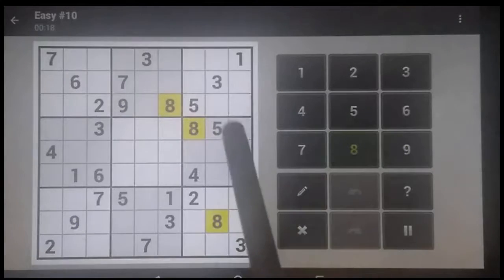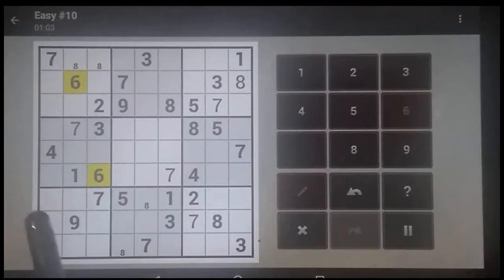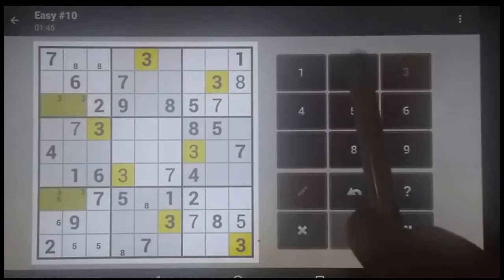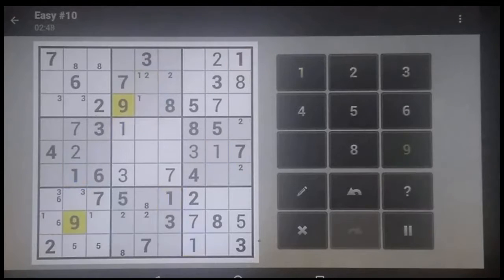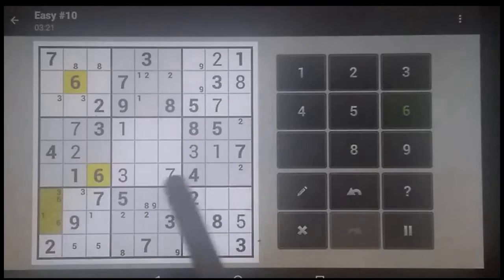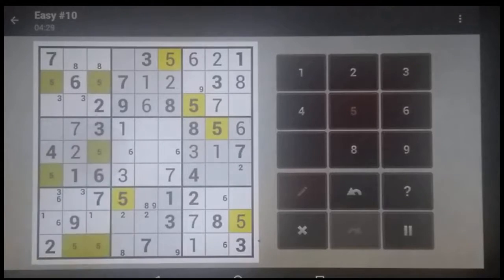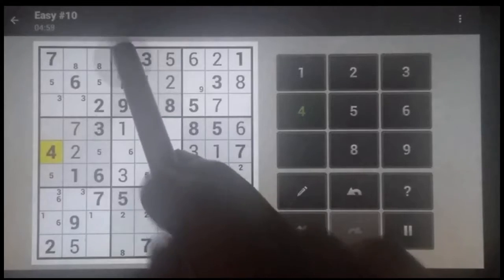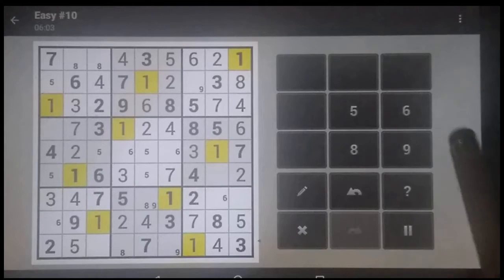Sudoku Solver - Explained Easy #10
I now will explain how I solve these easy sudoku puzzles. Follow along and lets see if you can follow my logic and explanation. My new challenge on Sudoku Solver is to complete the new sudoku set. I am able to complete this sudoku puzzle with answers quite quickly.

Sudoku solver,
Hyper sudoku,
Sudoku medium,
Sudoku x,
Sudoku,
Puzzle games,
Sudoku hard,
Sudoku easy,
Sudoku with answers,
Sudoku app,
Sudoku online,
Sudoku tips,
Web sudoku evil,
Sudoku printable,
Sudoku evil,
Hard sudoku,
Sudoku tutorial,
Sudoku rules,
Sudoku strategy,
Sudoku expert,
Fiendish sudoku,
Xtreme sudoku,
New york times sudoku,
Daily sudoku,